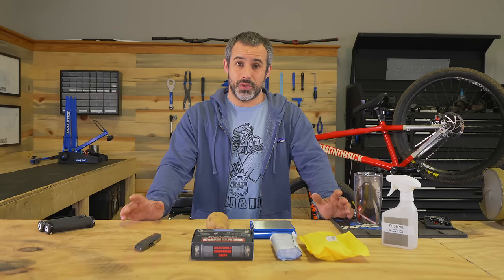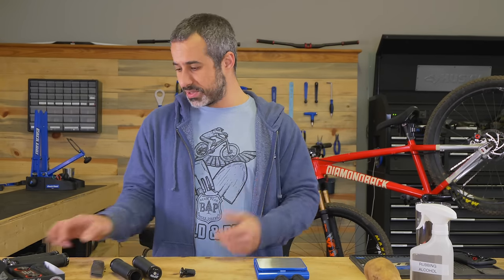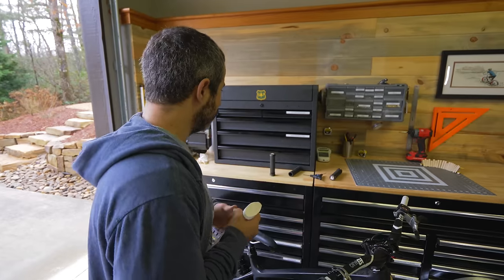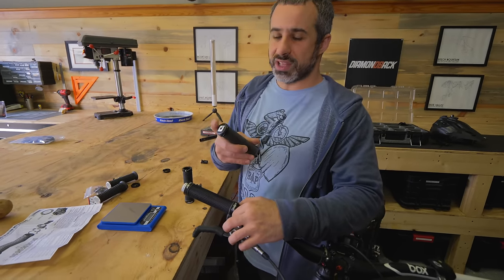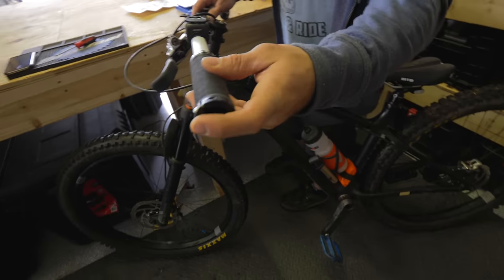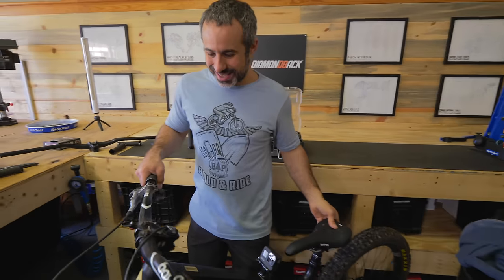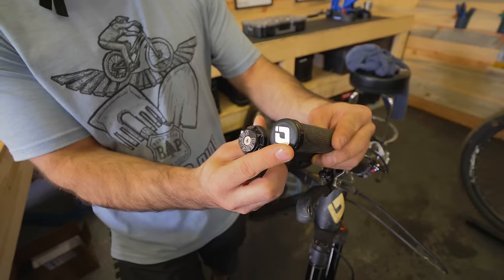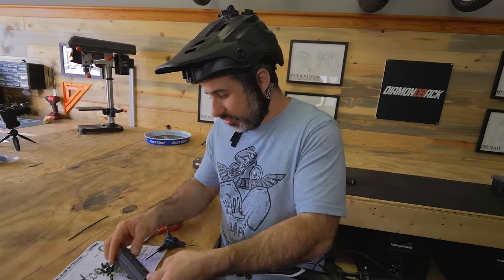REALLY?! How do $90 bicycle grips stack up against $5 grips?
Hold on tight! Today we're going to test some mountain bike grips. Note that this video is just for entertainment. We spent about an hour with all these grips and can't give you any information on how they work long term. Still, it was interesting to test grips back to back with such a massive price disparity.

The Rev grips were backordered, so by the time they arrived the other grips had changed prices. I'm including links to them below anyhow.

Note that only the colorless ones were $4.86 and those don't seem to be available anymore